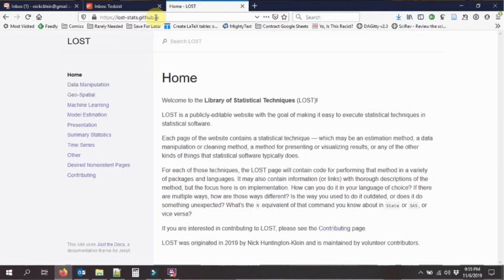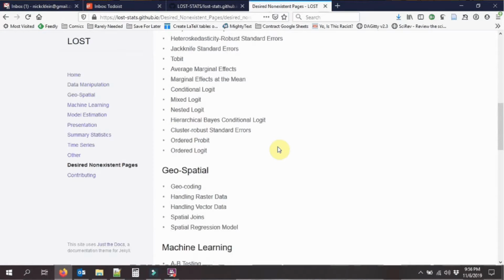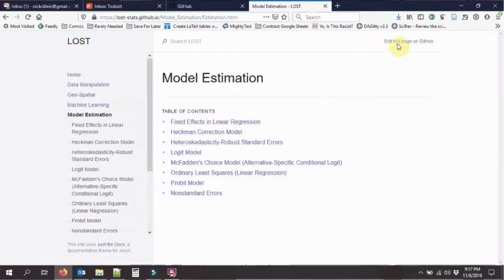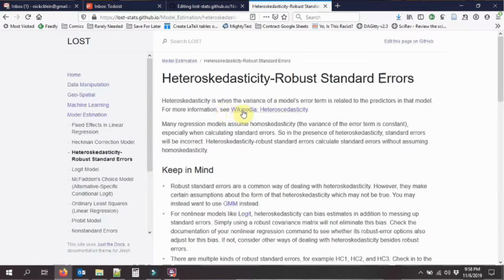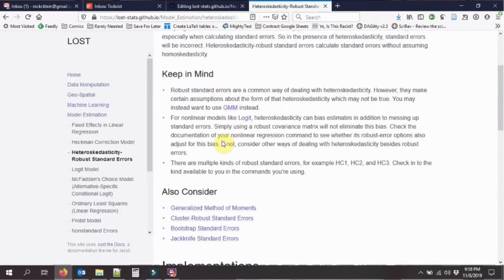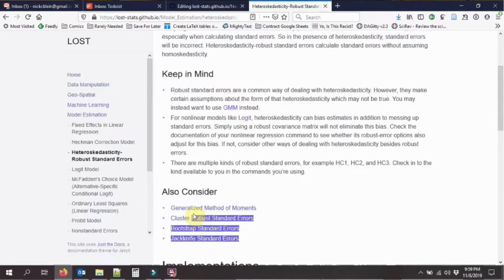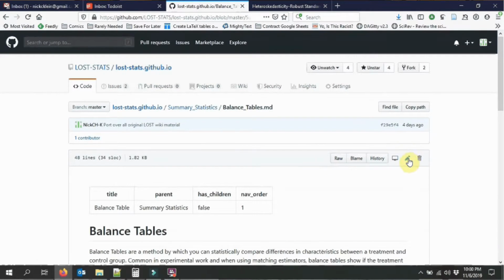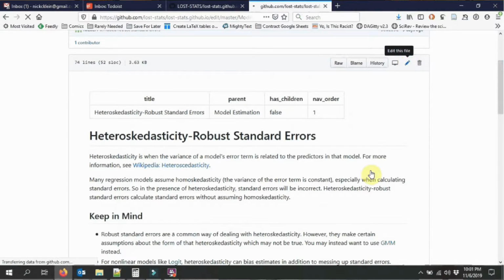Contributing to The Library of Statistical Techniques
In this video I describe the Library of Statistical Techniques and how you can contribute to it.